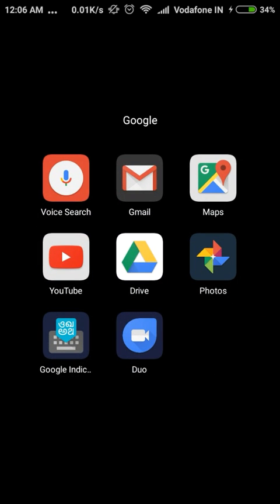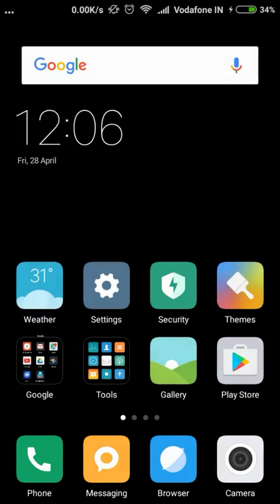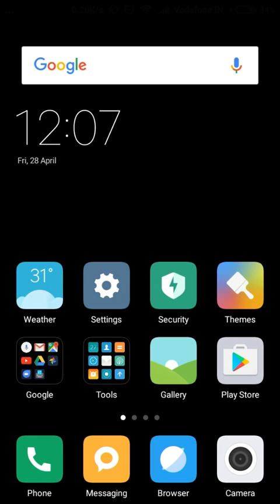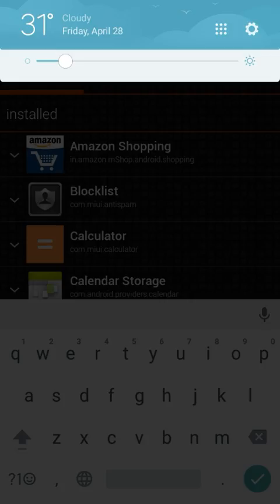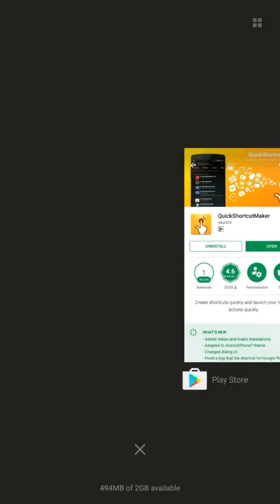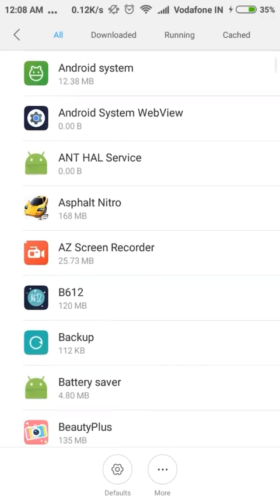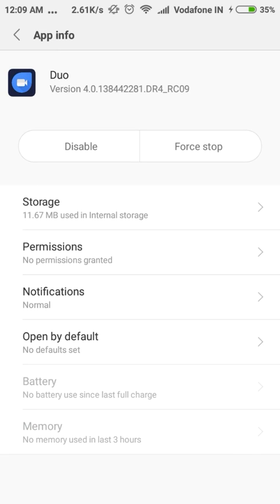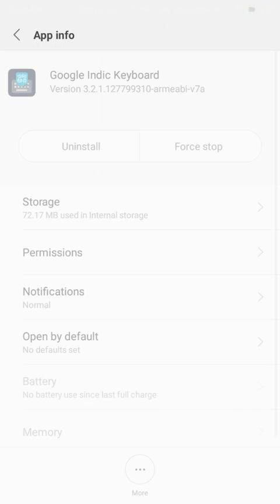Disable/Remove Google Apps from MIUI - REDMI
This the geniune method
If you liked the video make sure to like💯👌